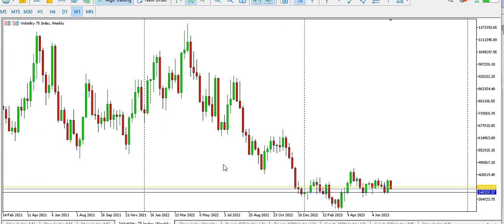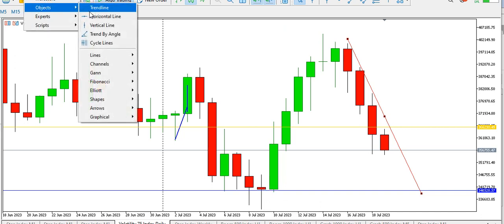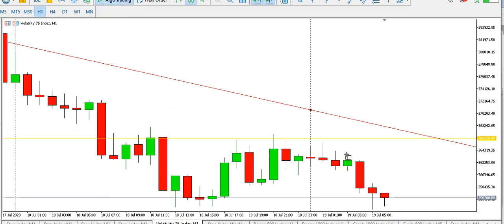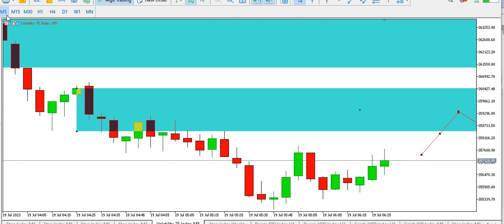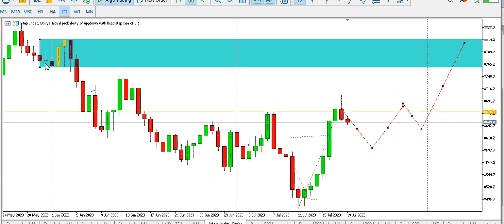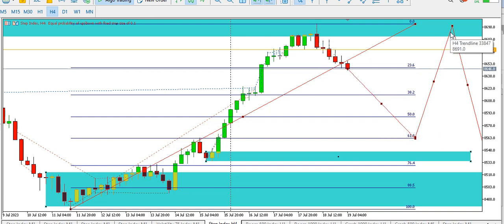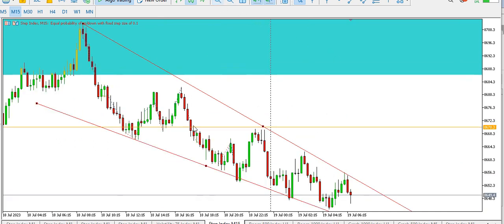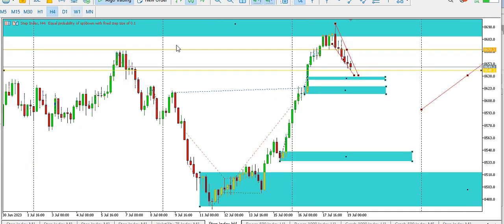Scalping **V75 and Step Index Boom and Crash Index using price action Wednesday 19th July, 2023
To trade Volatility 75 and Step Index, plus Boom and Crash Index sign up with my Broker (Deriv), and open an account with my referral

day trading,
day trading strategies,
stock trading,
scalping strategy,
forex scalping,